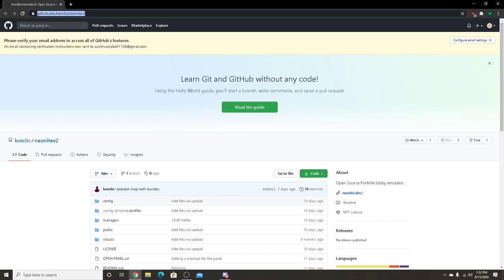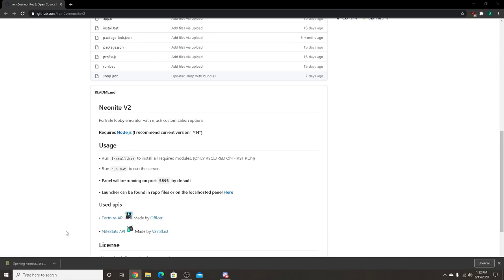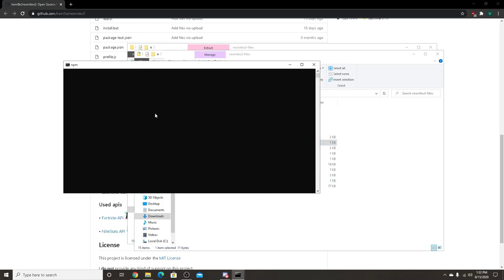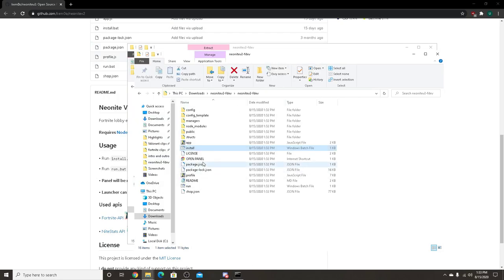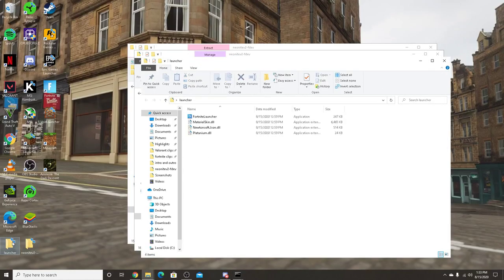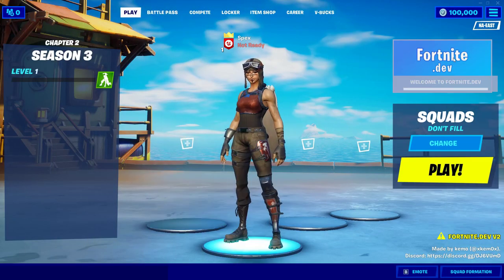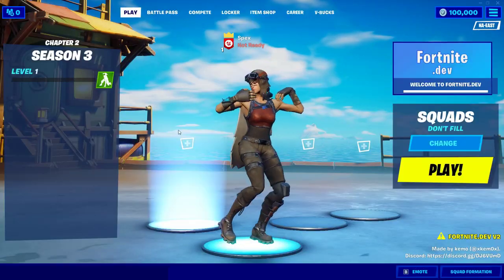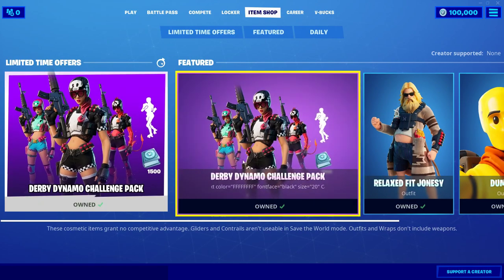How to get New Neonite Server for Free!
▶DON'T CLICK THIS (you wont)